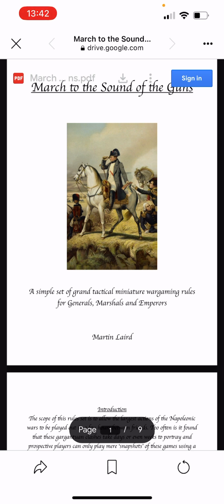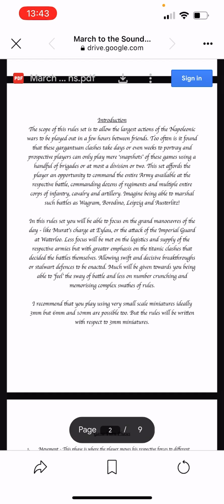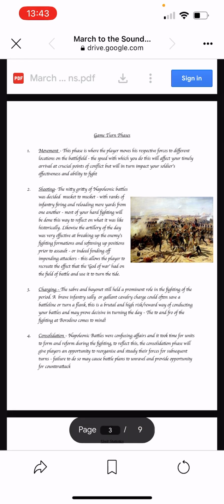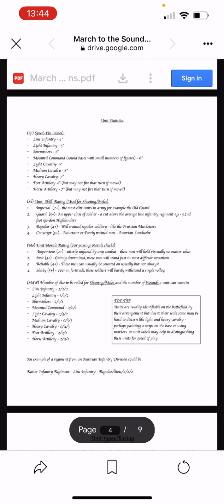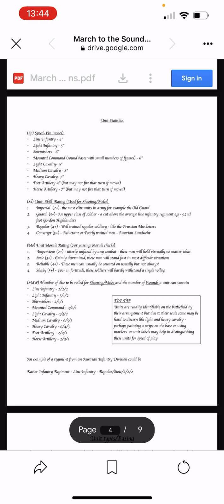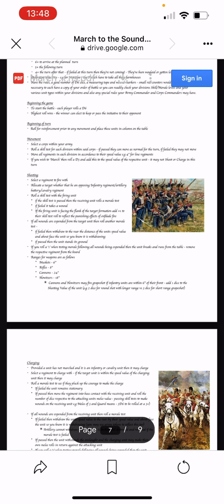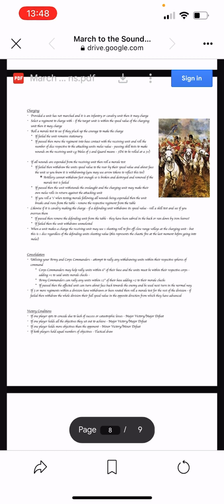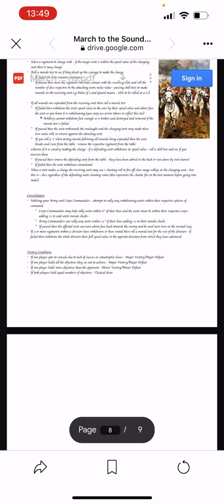Wagram in 3mm - Part 4 - RULES!